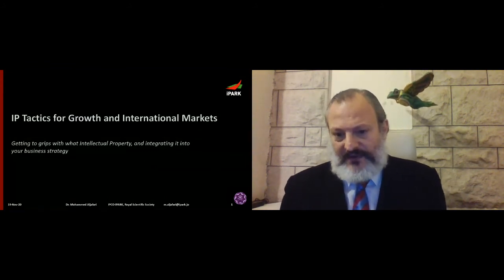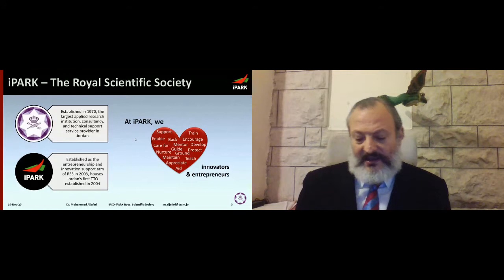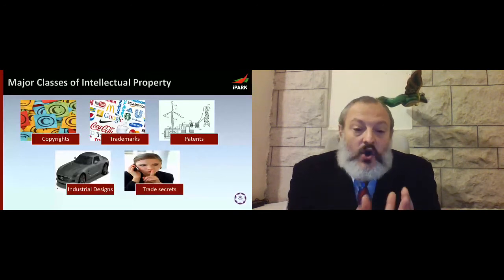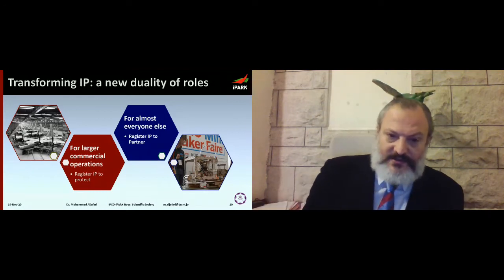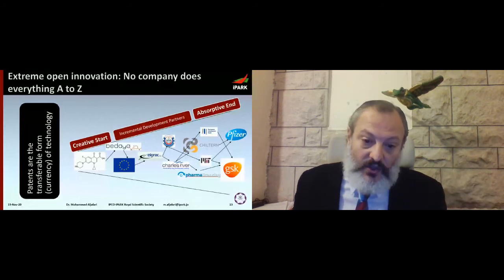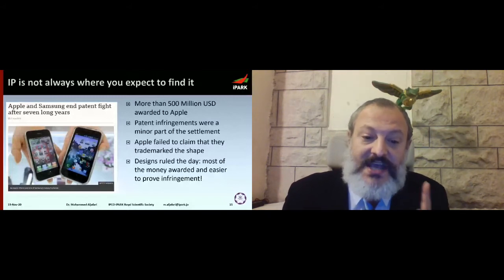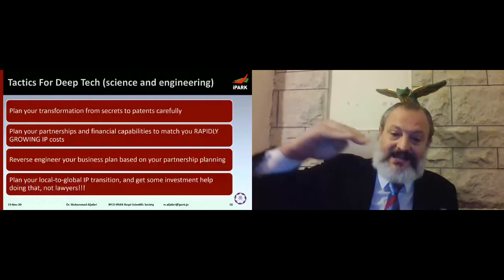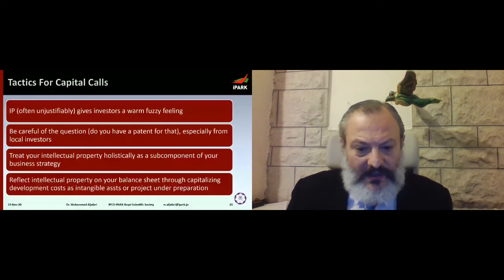IP Tactics For Growth And International Markets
How intellectual property can be effectively integrated into business strategy as businesses expand and attract capital.